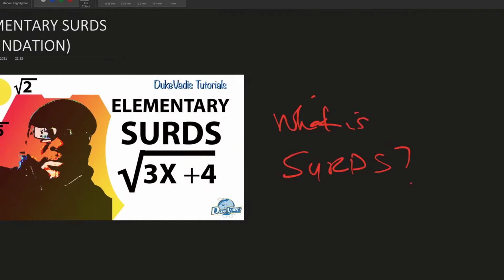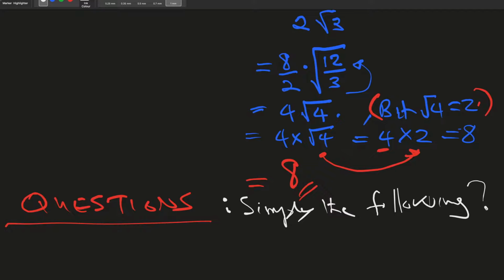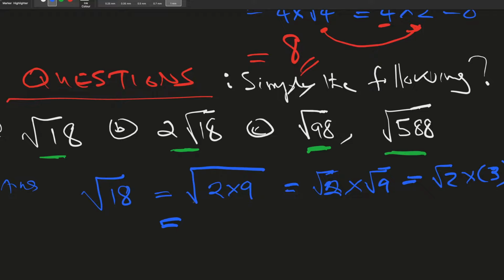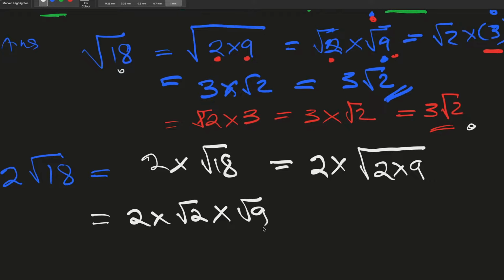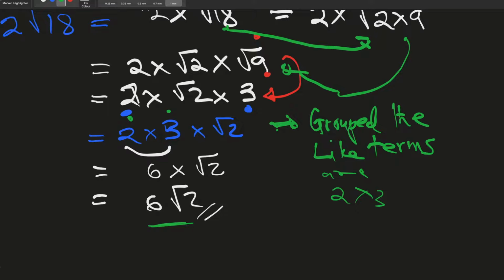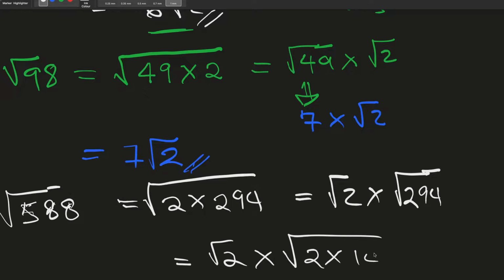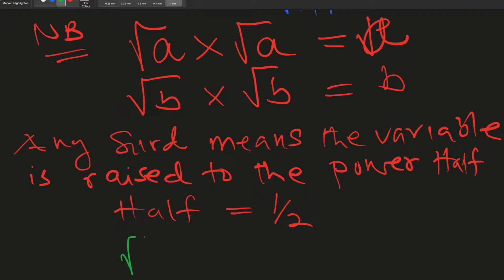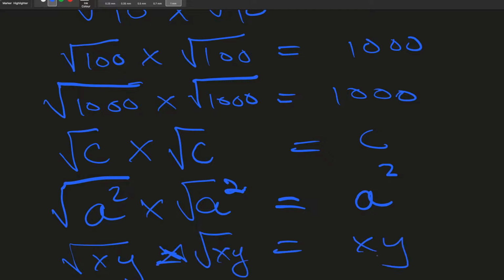HOW TO DO BASIC ELEMENTARY SURDS VOLUME 2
In this episode we want to make surds so easy for everyone to grasp